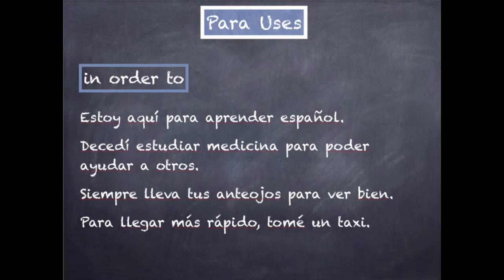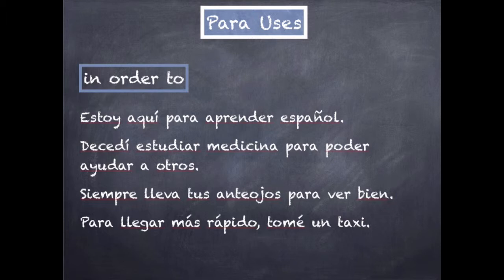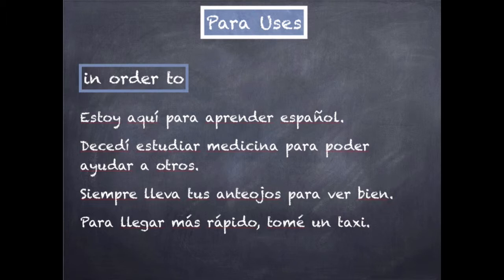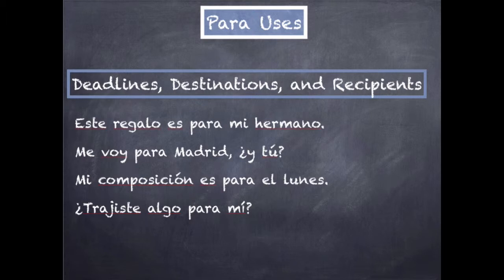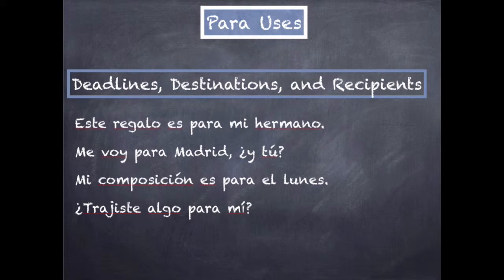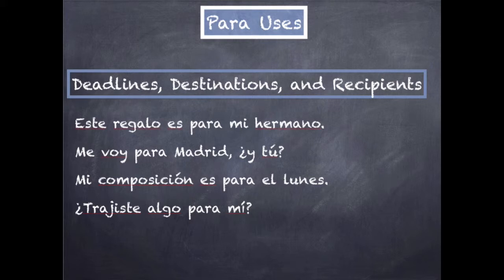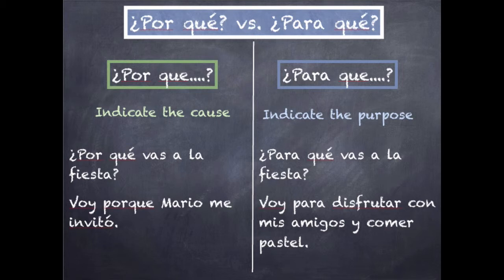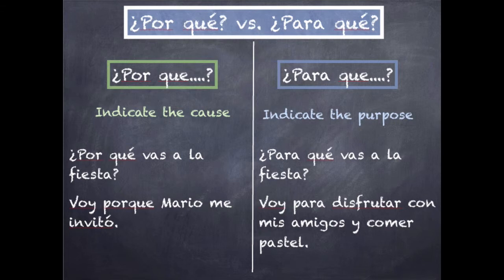Learn Spanish - Para uses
Here we'll learn the uses for para.